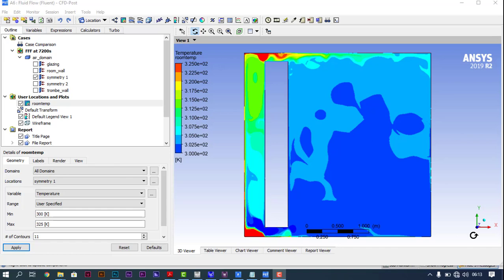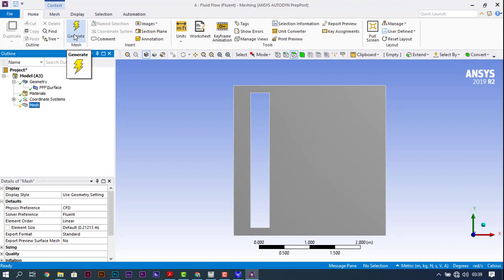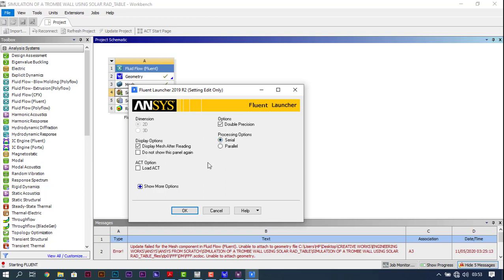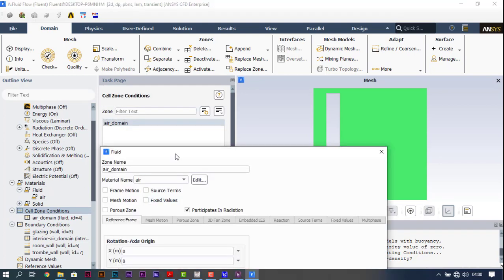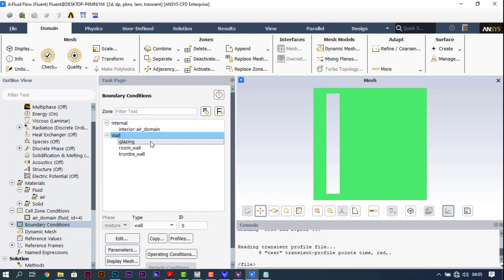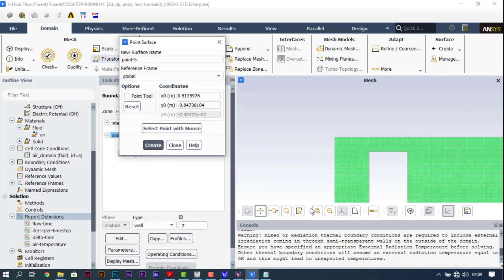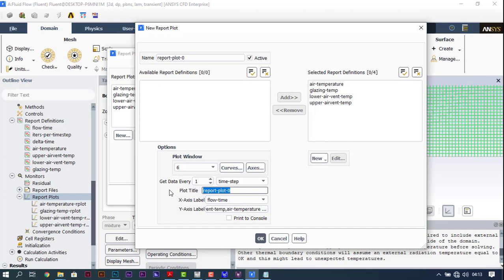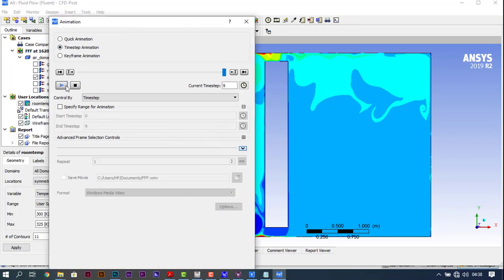ANSYS Tutorial on Simulation of Trombe Wall with Solar Radiation Data Table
Detailed tutorial on the simulation of the operation of a Trombe wall using solar radiation table data